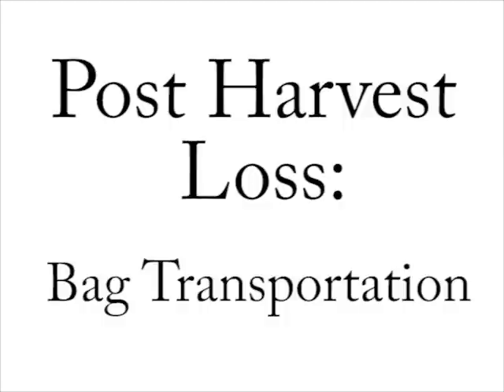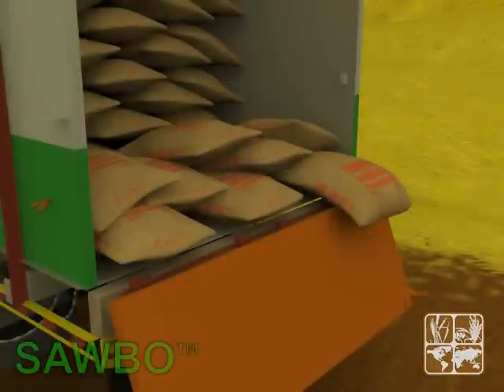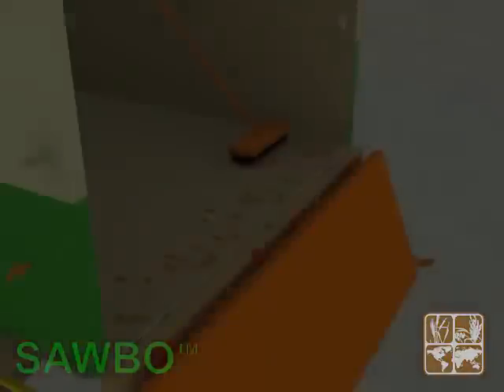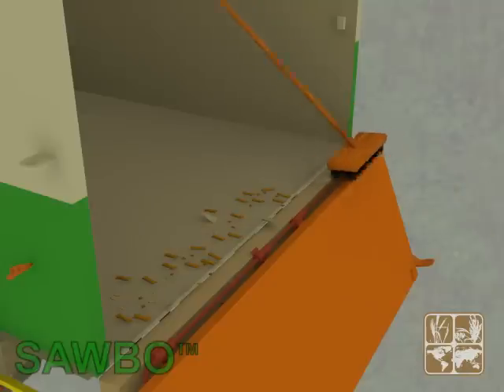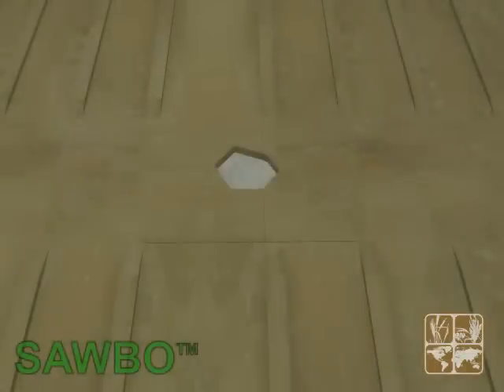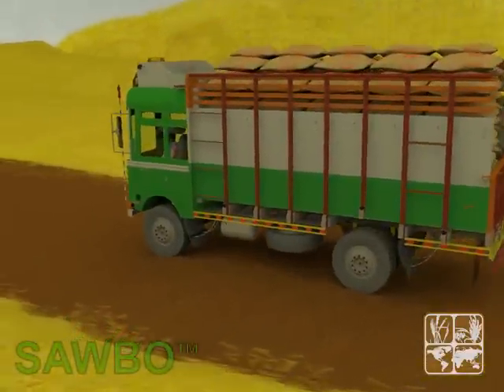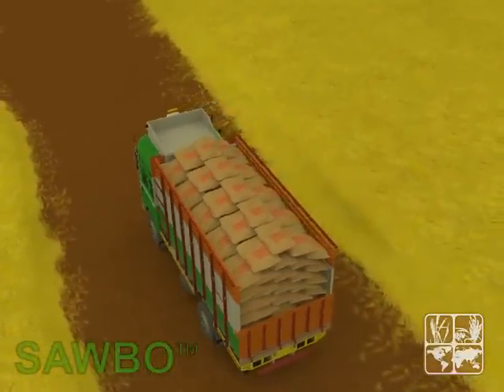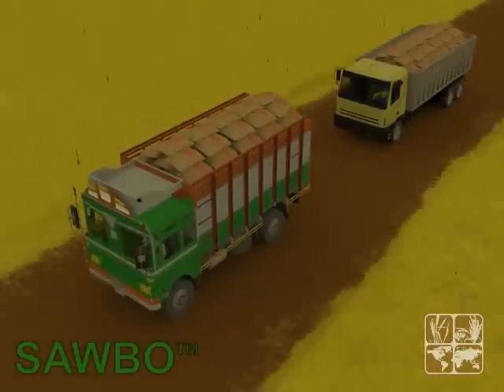Postharvest Loss: Bag Transportation in English (accent from USA)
This animation explains how to transport grains using best practices for bag transportation. It deals with how to prepare the truck beds and the use of tarps to minimize postharvest losses during transportation of the grain. The content/narrative of the video is as follows.  It is very important to take the proper precautions when transporting bags of grain or seeds.  Sharp objects or surfaces with sharp edges can rip and tear your bags open.  This will result in loss of the product.  Before beginning the load operation one must ensure that the truck bed is clean and free of previous residues.  Holes or cracks in the floor or on the rails should be repaired. Load the bags throughout the box uniformly. Avoid overloading the truck. When transporting bags of grain or seed that are uncovered, you face losing part of the product. The bags can be attacked or contaminated by birds if not covered. They can also be rained on if not covered.  These will both result in loss of product. One must install strips, made of metal, wood or bamboo on top of the box so that the sheet forms a cover that avoids the accumulation of water, which may eventually leak into the load. Any cracks or holes on the tarp should be repaired. Covers must be extended from the top of the load over the strips and cover one third of the side of the truck box. The cover should be tied tightly to the grips on the rails with ties or straps. During the trip one must make regular stops to check the status of the cargo and the tarp, and if necessary rearrange the load and adjust the moorings of the tarp. To ensure the safe and efficient transportation of your bags, please take these precautions.

SAWBO Co-Directors: Drs. Julia Bello Bravo and Barry Robert Pittendrigh.